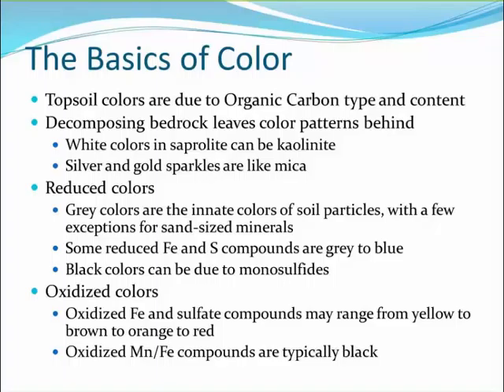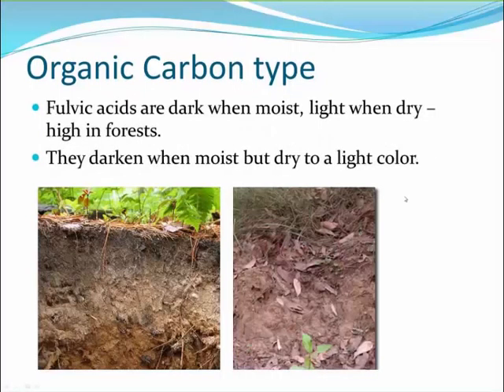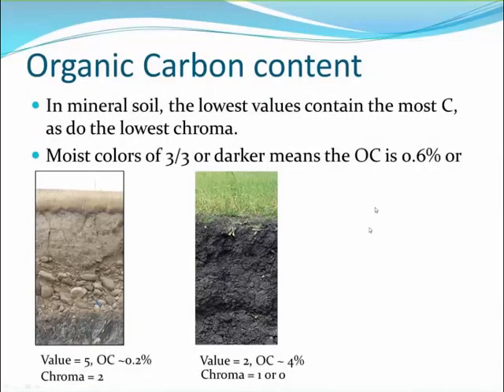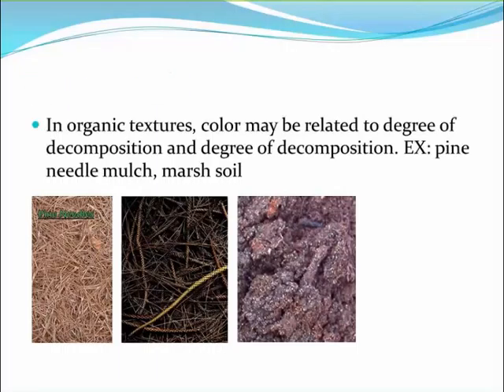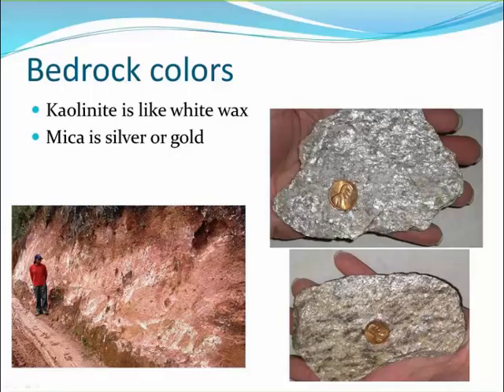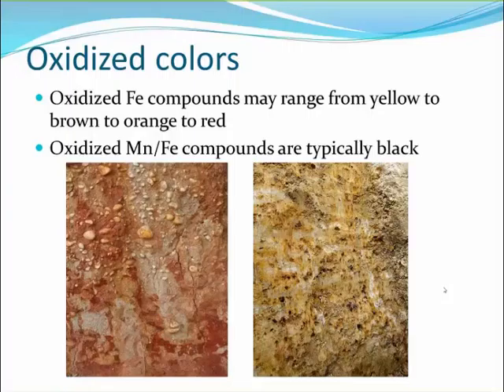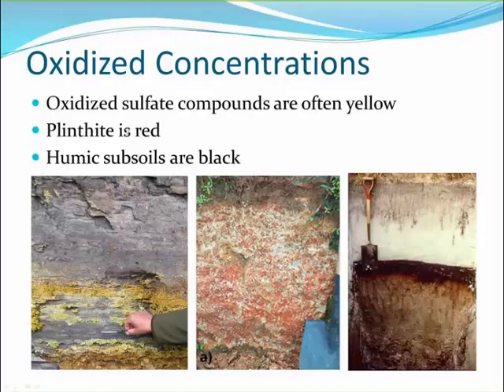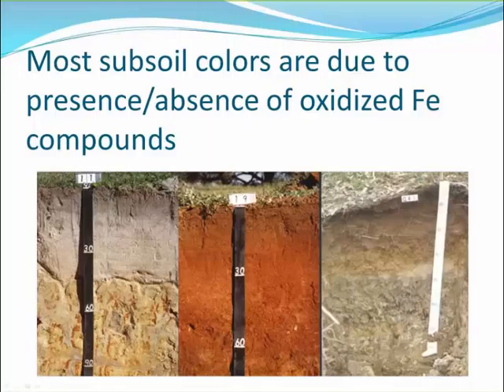VAsoilweb Intro 4 13 15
Soil Colors and What They Mean - Introductory